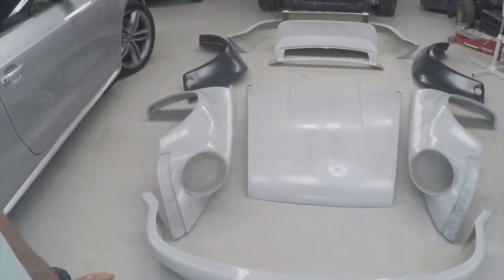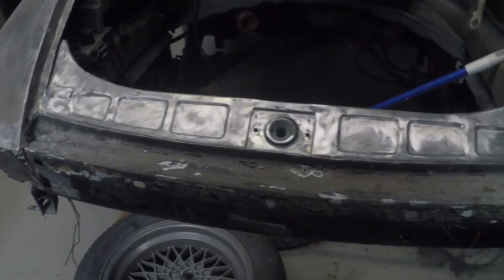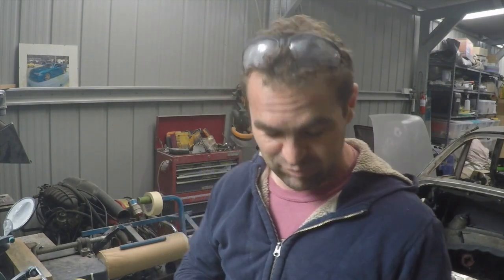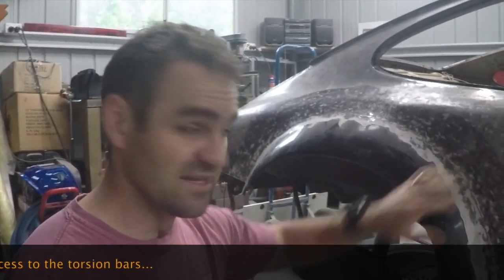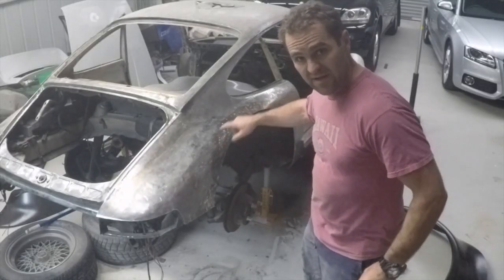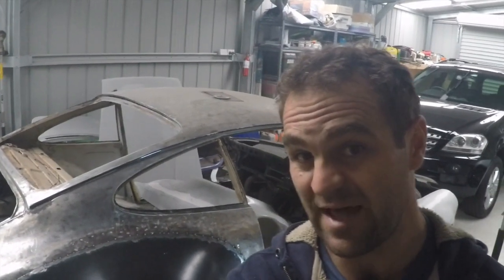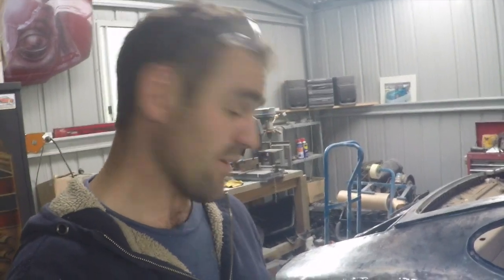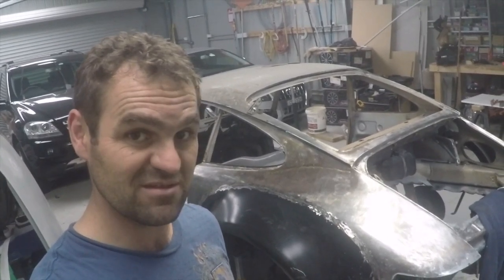Welding on wide body panels - Porsche 911 Classic Car Build Part 6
In this instalment I go through the process of lining up, cutting out and welding on the wide rear guards.